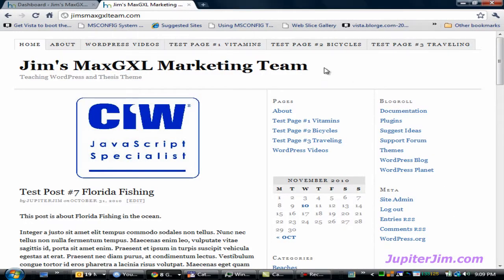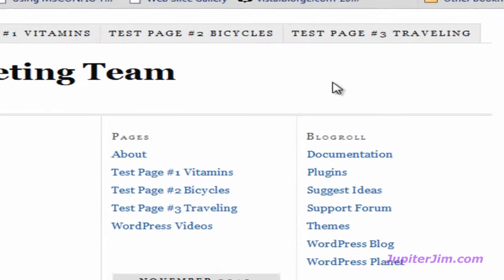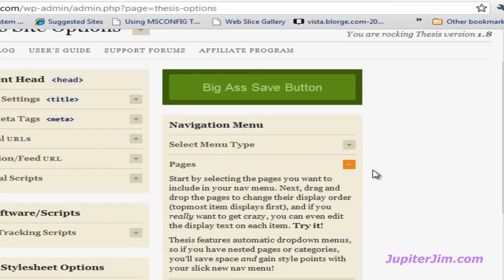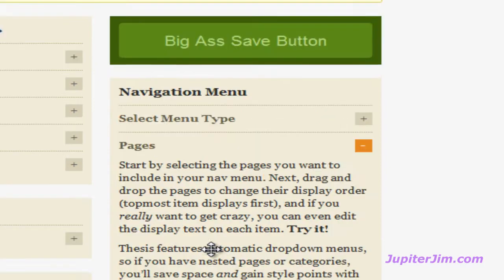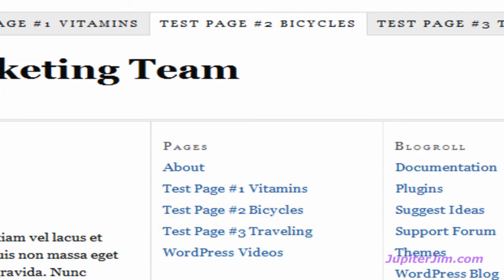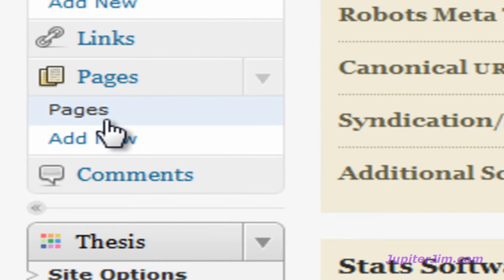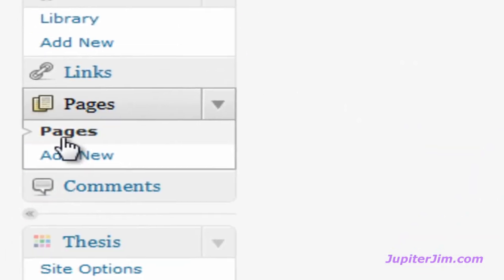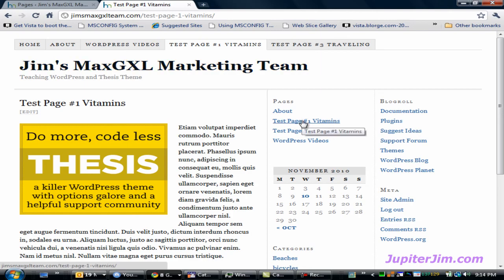Deleting Tabs and Pages in Navigation Menu with WordPress Thesis Theme 1.8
Removing or Deleting  Tabs and Pages in the Navigation Menu with WordPress Thesis Theme 1.8 and WordPress 3.0.1  You need to be using some version of the Thesis Theme in order for this video tutorial to apply to you.